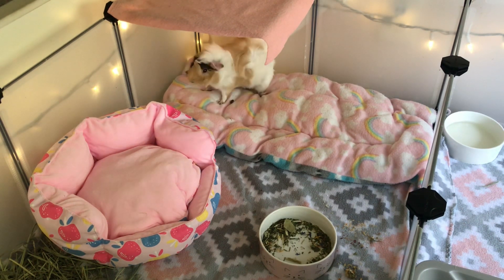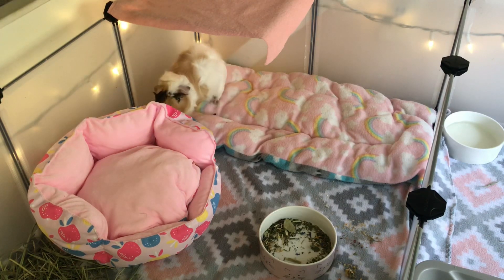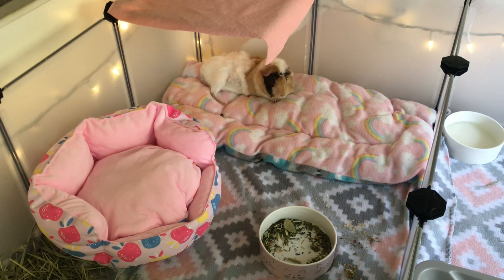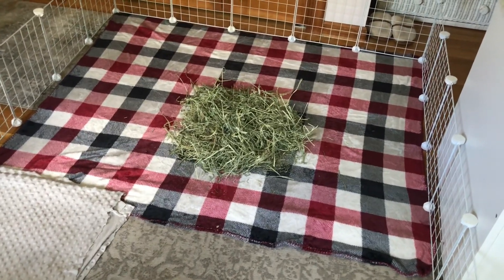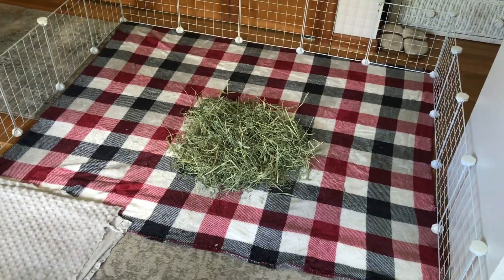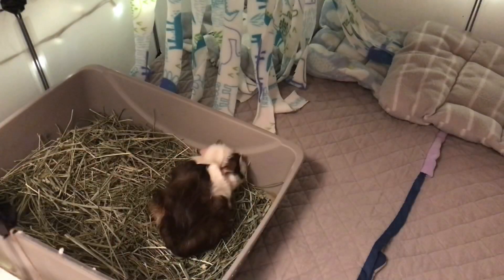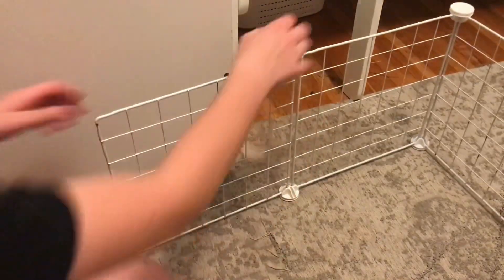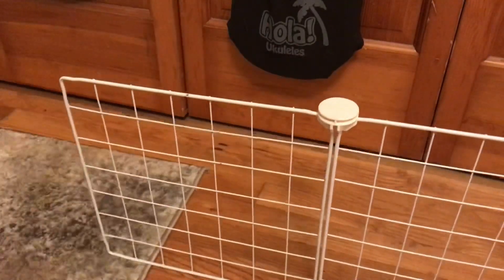Bonding My GUINEA PIGS | How To Bond Guinea Pigs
~Social Media~

Our hay
Similar fleece
Grid (C&C) Cage
Buttercups favorite hideout
Similar food&water dishes
Our bedding
Taffy’s favorite Hideout
Our sand
Sea grass chews
Our litter box